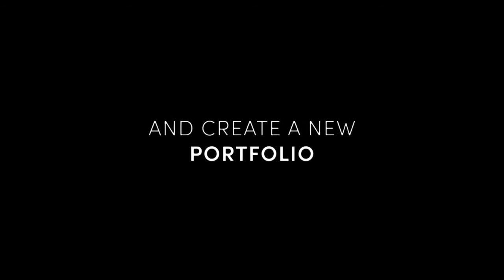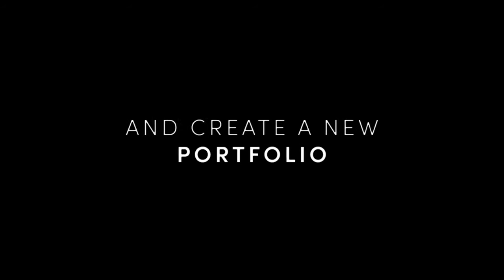(NEW Course Trailer) Web Design: Becoming a Professional